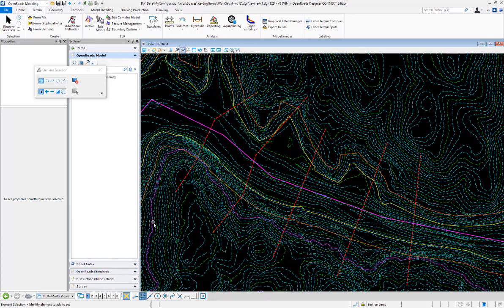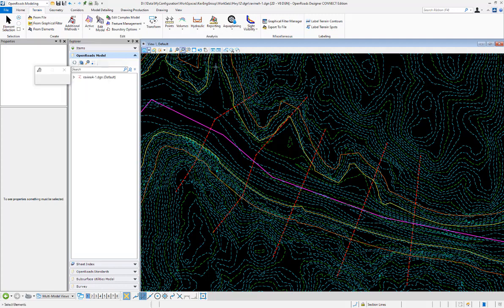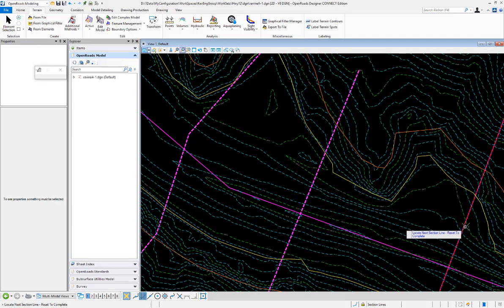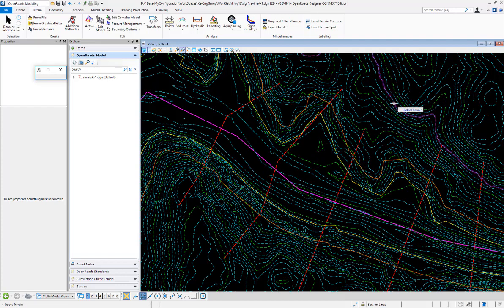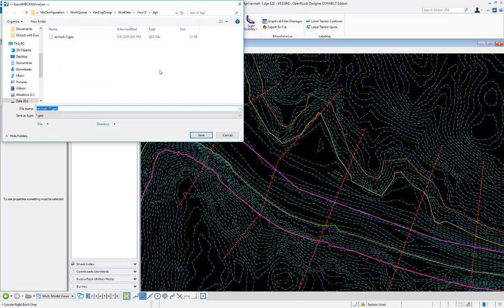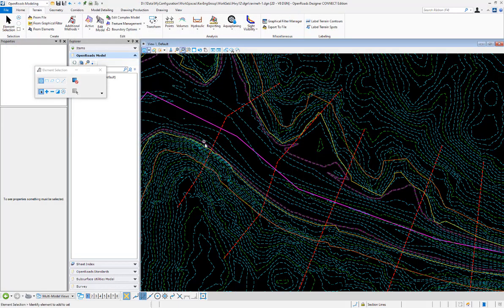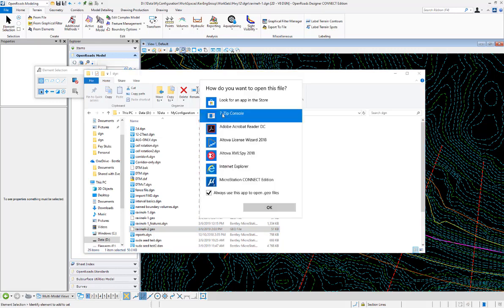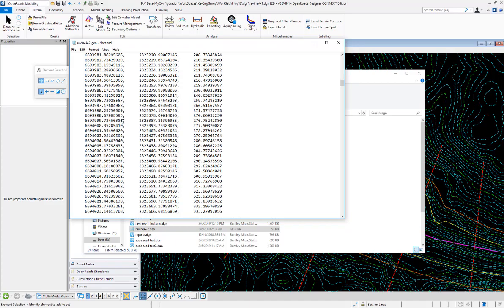OpenRoads Designer Create HEC RAS Data